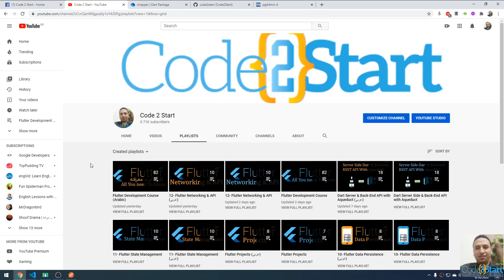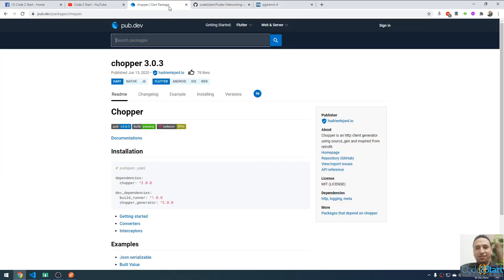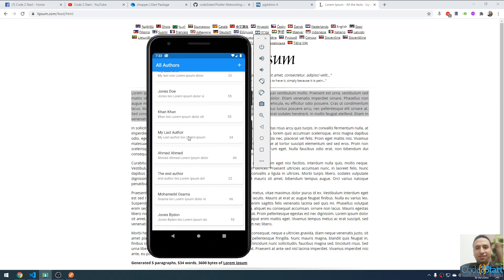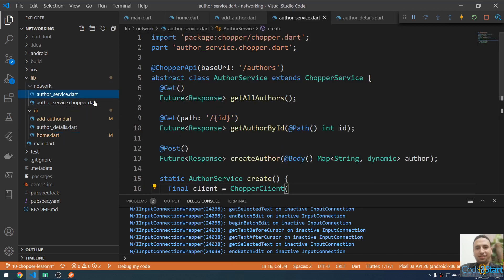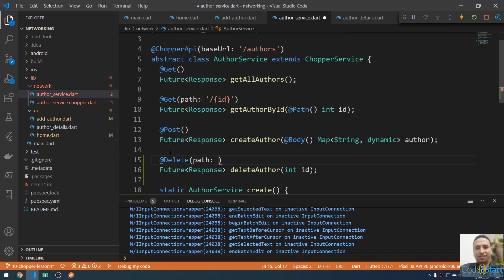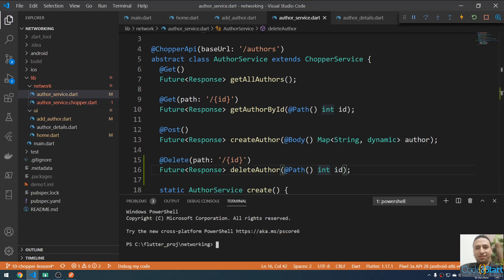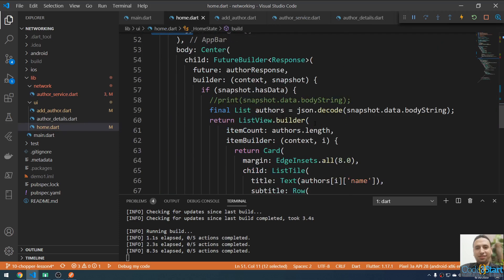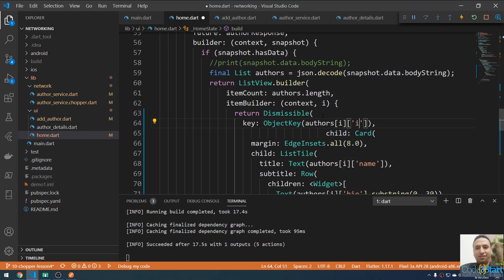83- Flutter Networking - chopper - delete data from the internet.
In this lecture we'ill talk about how to delete data from the internet using chopper package.